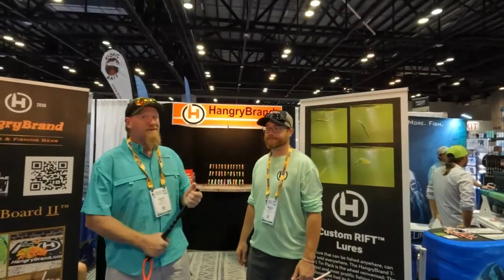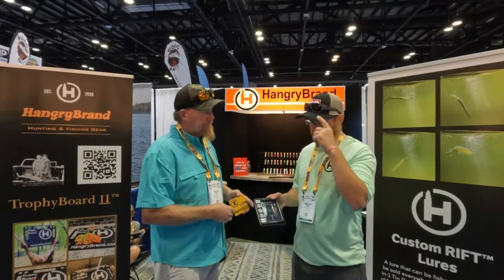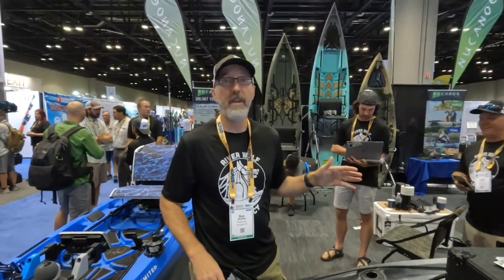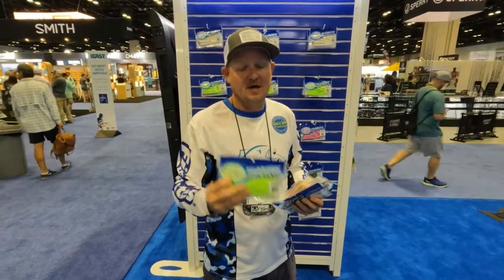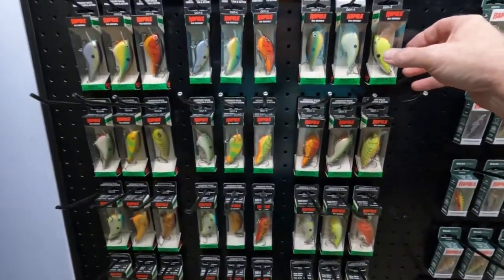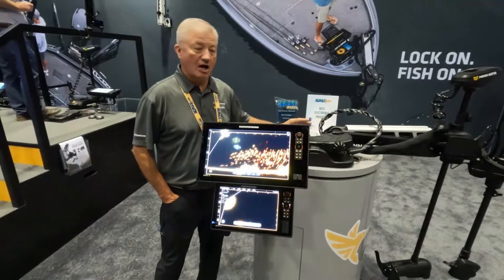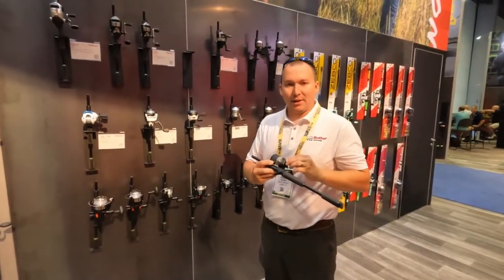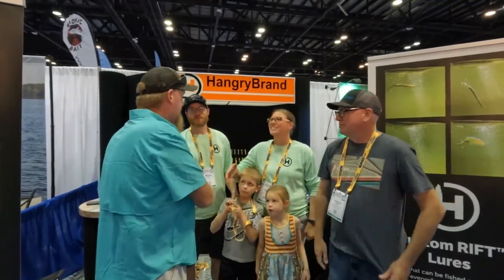The COOLEST, Most AWESOME, and CRAZY New PRODUCTS From ICAST 2022!!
In this video I attended icast 2022 in Orlando, Fl. This was by far the largest sportfishing show around and they had some of the coolest, most awesome new products I've ever seen. There was a lot of companies at the event marketing out their product and I was able to interview a few of the companies such as HangyBrand, Zebco, Fishbites, etc. and let the company representative explain in detail their new product line for the year. Overall, it was a really great experience and I look forward to going again.

Video Chapters:
00:00 Introduction
00:37 Interview HangryBrand
04:03 Interview NUCANOE
07:21 Interview Fishbites
09:57 Fish Tank Demonstration
11:24 Visiting Booths
14:55 Minn Kota Interview
16:34 Zebco Interview
20:40 Ending The video